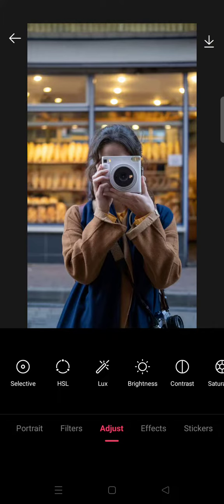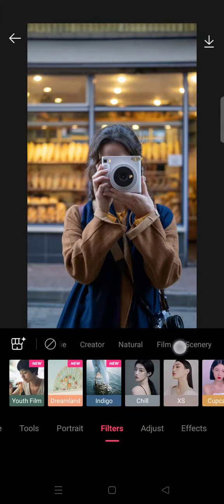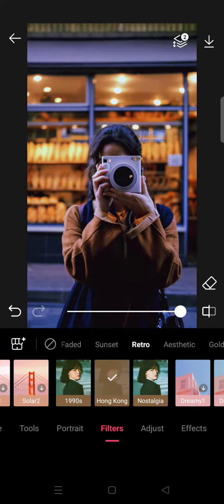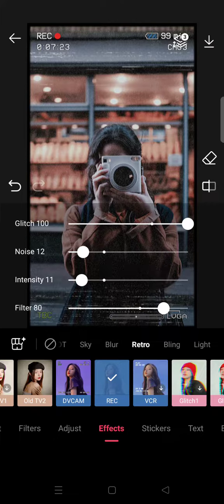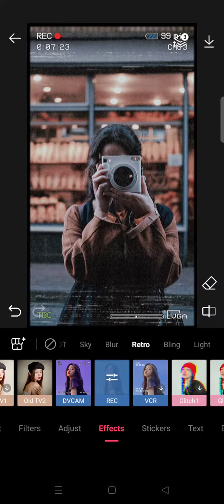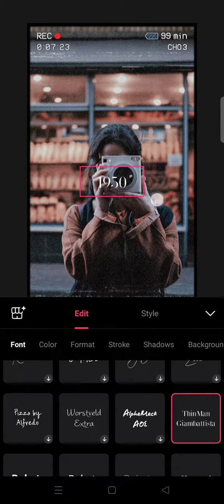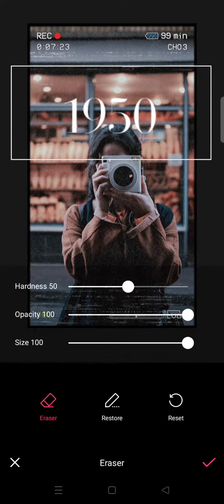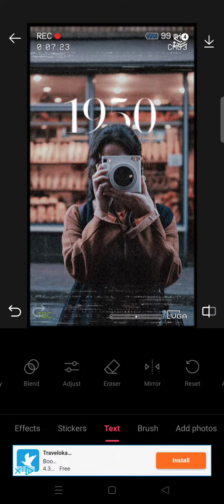~ Struggling with Retro Photo Edits? Try These Simple Steps in EPIK!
Struggling with retro photo edits? You're not alone! In this video, I’ll show you **simple steps to create stunning retro photo edits using EPIK**. If you've ever wanted to add that perfect vintage vibe to your photos but didn’t know where to start, this tutorial is for you.

We’ll walk through the process of cropping your image, applying the popular **Hong Kong retro filter** in EPIK, and adjusting settings like glitch, noise, and intensity to get the exact look you want. You'll also learn how to add retro effects, including using the **Rack effect** for that classic film aesthetic. On top of that, I’ll show you how to make text look like it's seamlessly behind the subject in your photo—an easy but impactful trick!

Whether you're editing for Instagram, a personal project, or just for fun, these quick and easy tips will help you **achieve a professional retro photo edit**. Even if you're a beginner, you'll be able to follow along and create incredible results.

### Keywords to consider:
- retro photo editing tips
- EPIK photo editor tutorial
- how to create vintage photo effects
- Hong Kong retro filter
- add text behind subject photo editing